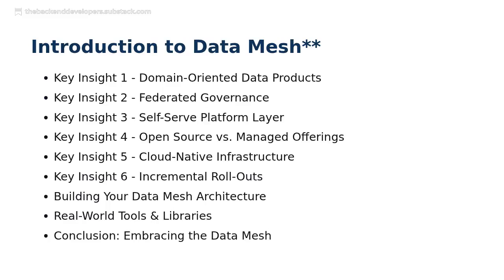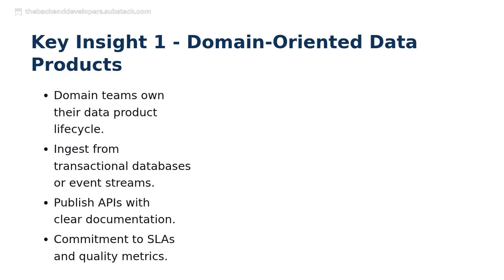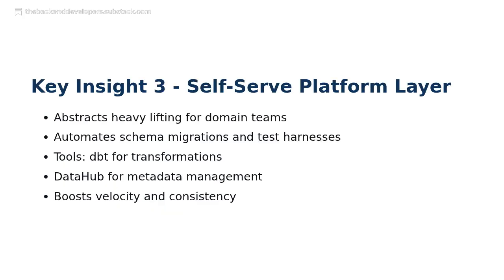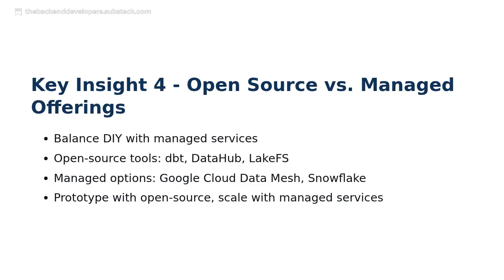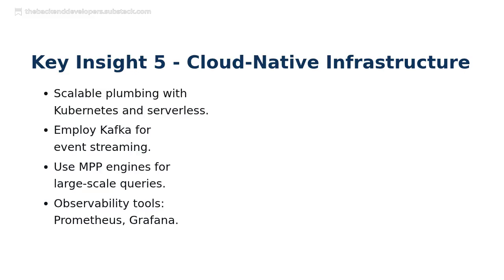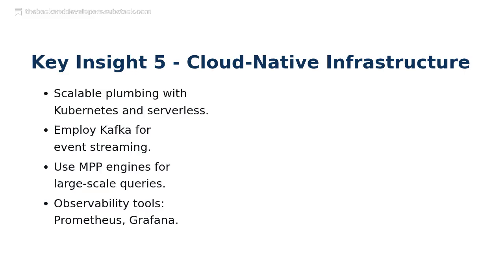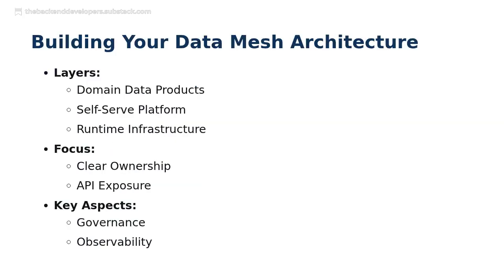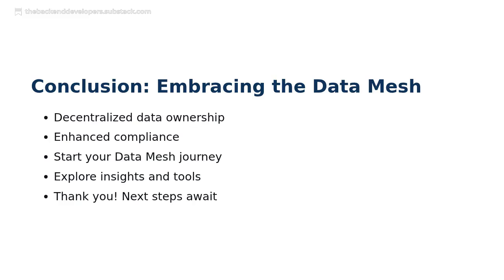Building a Data Mesh in Backend Systems: Architecture, Governance, and Scalability Strategies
The Data Deluge and Why Data Mesh?